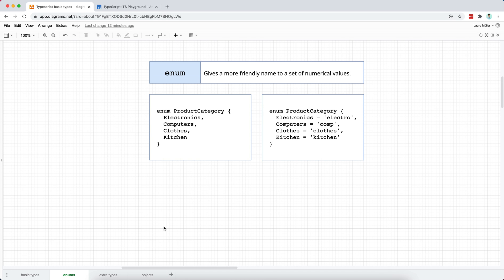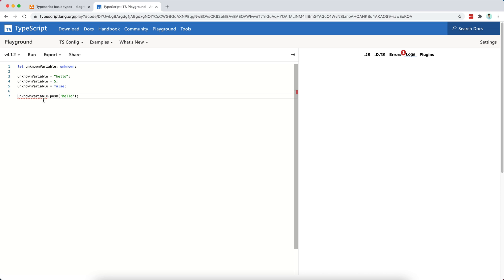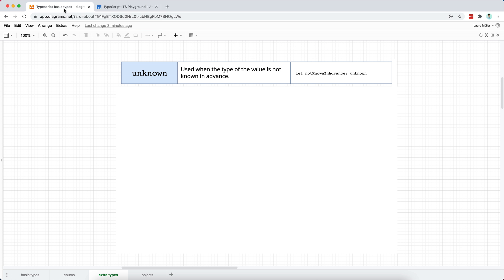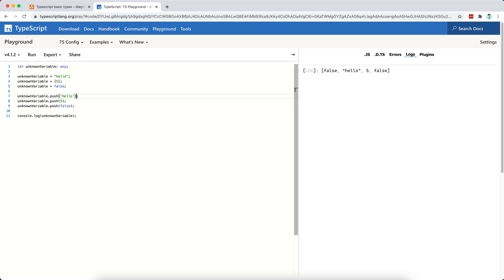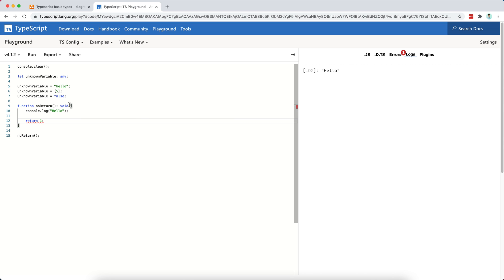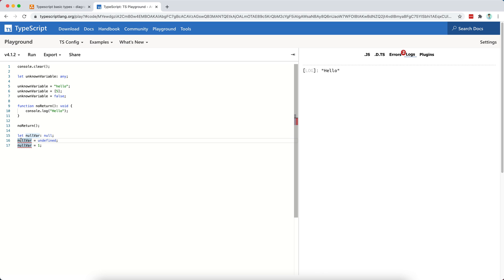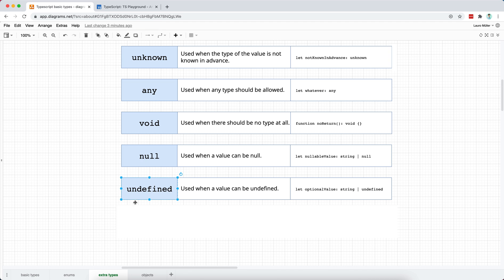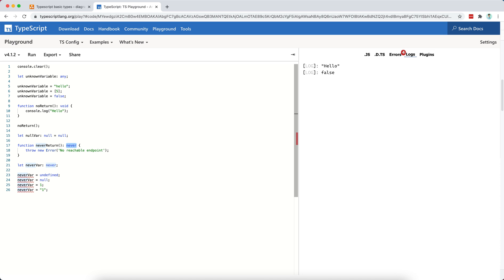Typescript's types - unknown, any, void, null, undefined, never: Learning Typescript by example #008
Hello everyone!

In this video, we explore additional types in Typescript that provide important functionalities such as unknown values, void return types, among other types. Since these types are almost always in combination with other types, understanding them is essential for us to work well with Typescript.

This video is part of series where we are exploring Typescript's features with the help of a React application. Our main goal is to learn how Typescript can help us improve code quality, code confidence, and development velocity.